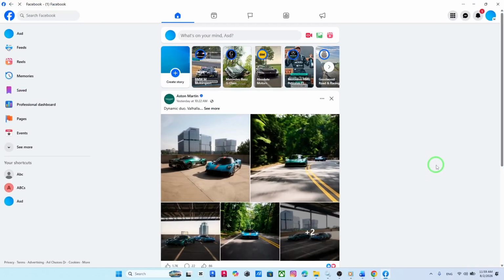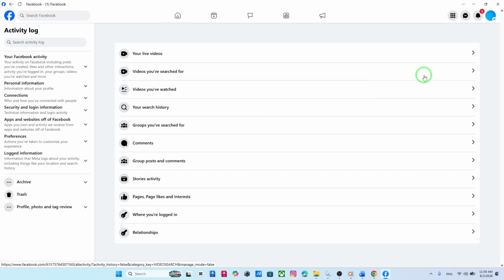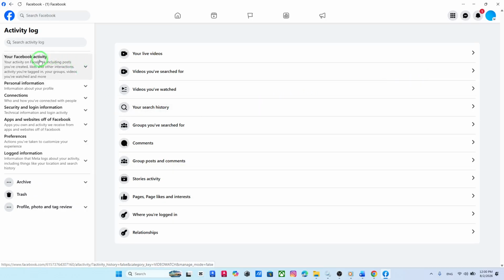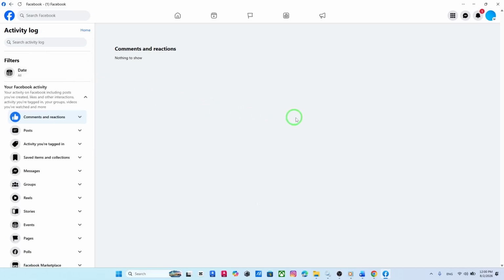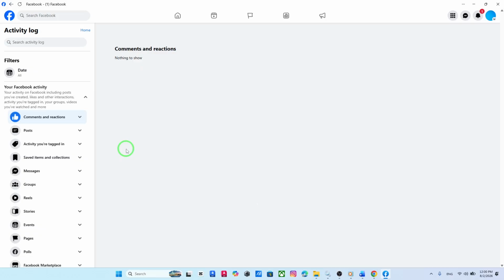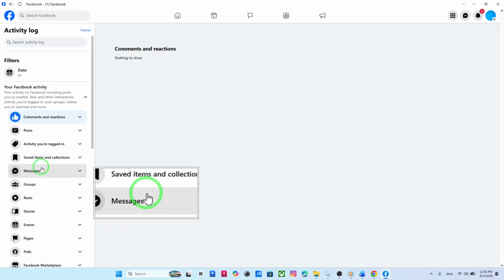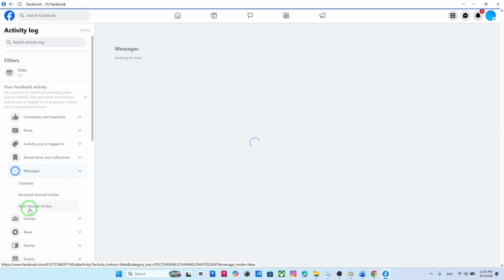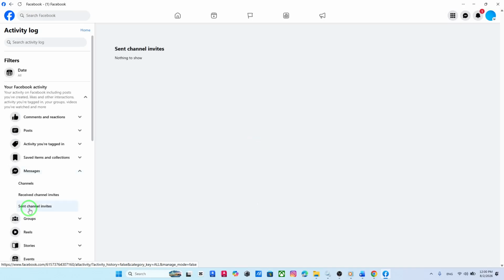How To Find All Your Sent Channel Invitations On Facebook App On PC (New Update)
Learn how to find all your sent channel invitations on the Facebook app on PC with this new update.

This quick guide shows you where to locate your sent channel invitations inside Facebook settings.

Follow the numbered steps below to check your activity log and view your sent invitations.

1. Open Facebook app

2. Click on your profile photo at the top right corner

3. Enter to Settings and Privacy

4. Enter to Activity log

5. Then Your Facebook activity

6. Click on Messages, enter to Sent Channel Invitations-

Chapters:
00:00 Intro
00:12 Soultion
01:05 Outro